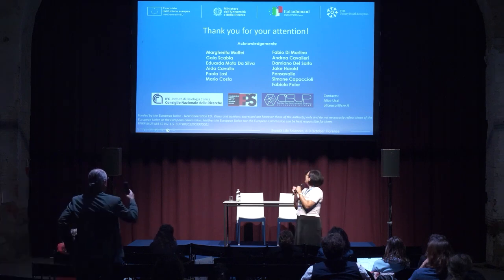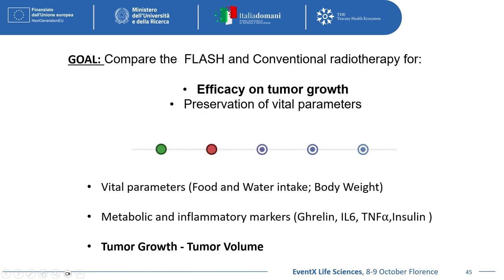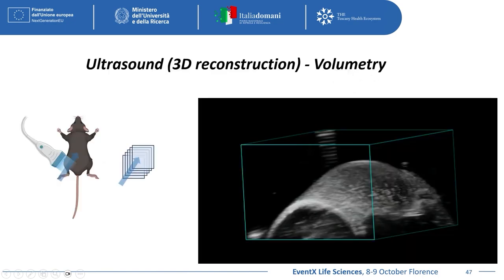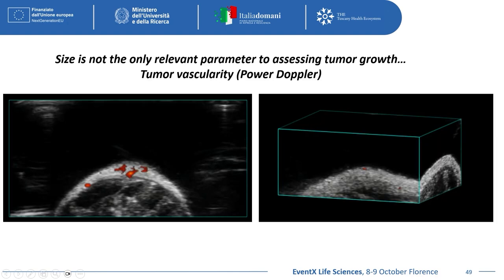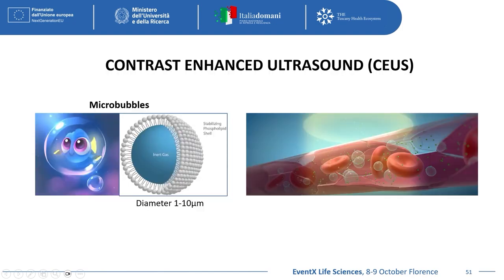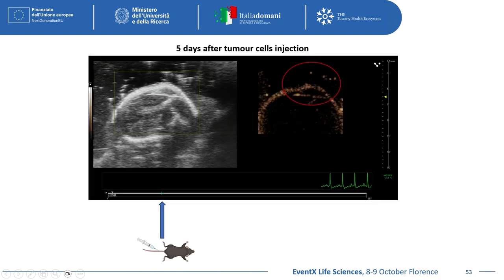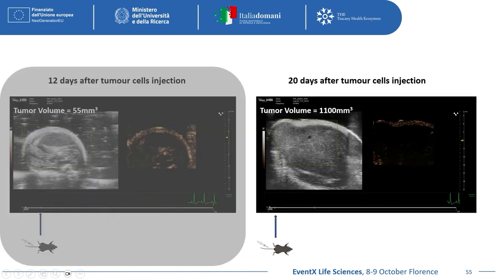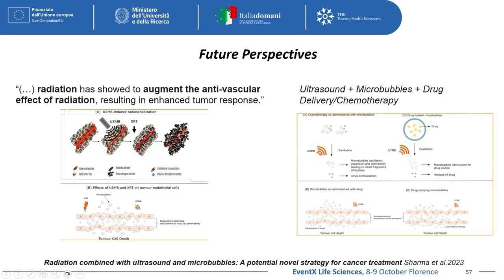Imaging tools to assess FLASH and CONV RT efficacy on a murine model of melanoma and skin toxicity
Speaker: E. Mota da Silva (CNR/SSSA)

EventX Life Sciences - Crossroads in healthcare, 9.10.24
Workshop Radioterapie avanzate e diagnostica in oncologia - Spoke 1 THE

EventX Life Sciences is realized within the activities of the project “THE – Tuscany Health Ecosystem”, National Recovery and Resilience Plan (NRRP), Mission 4, Component 2 Investment 1.5, funded by the European Union – NextGenerationEU.